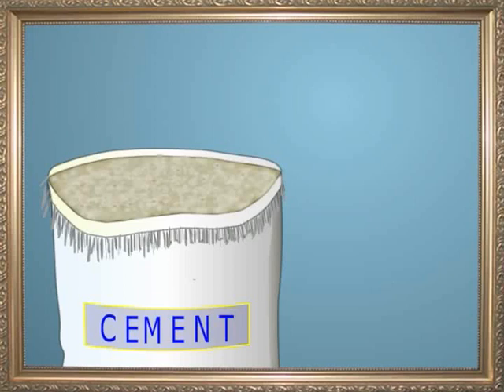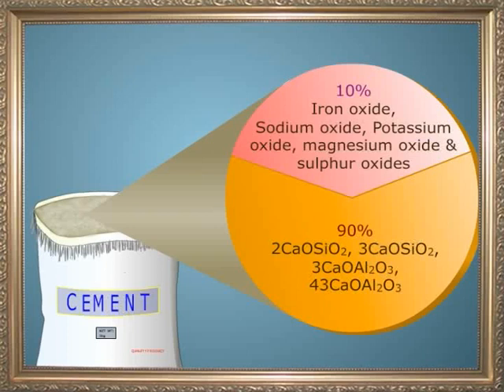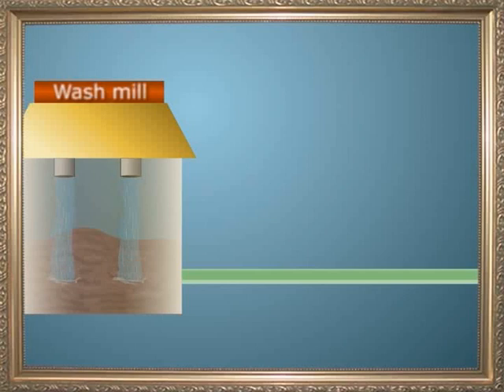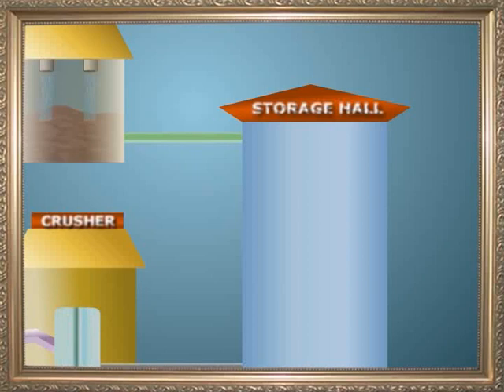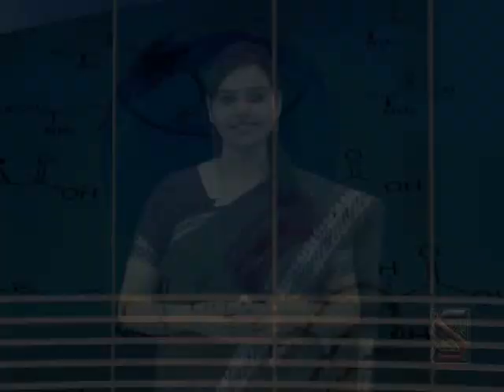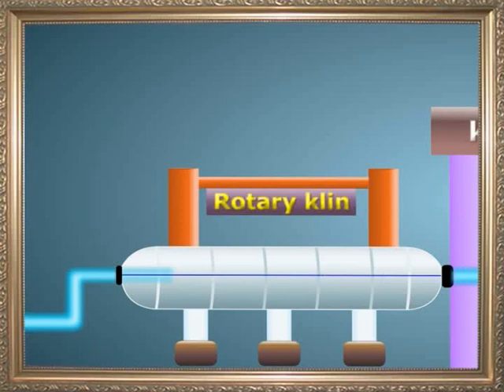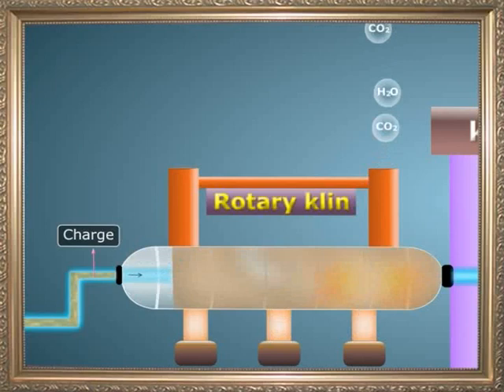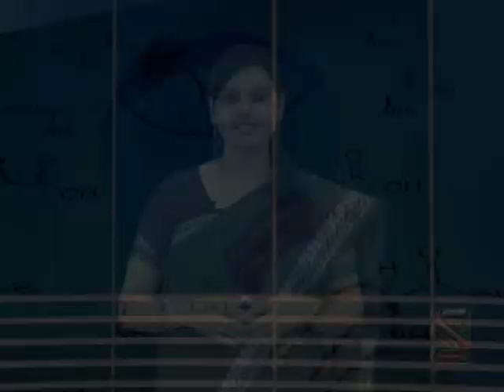Chemistry and Industry:-Portland Cement:-01